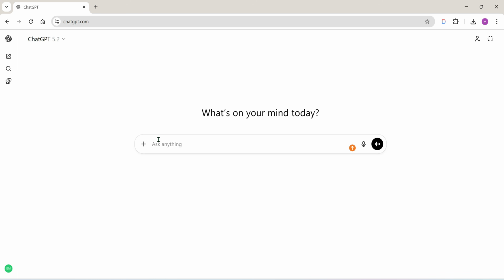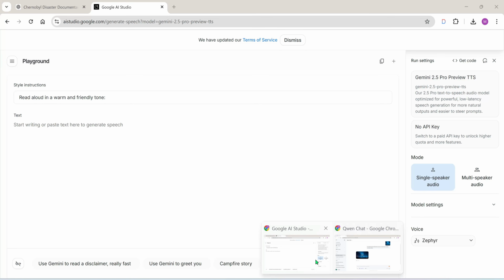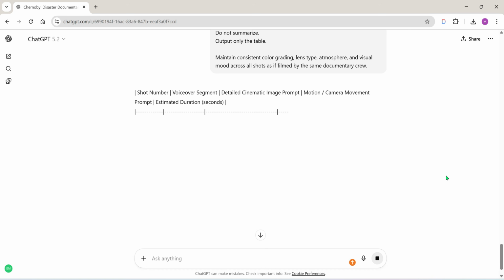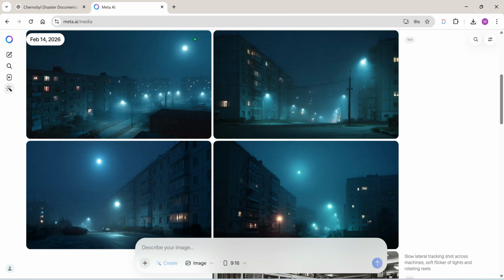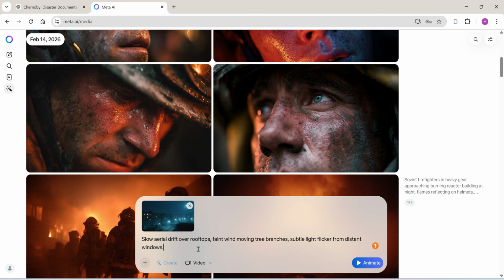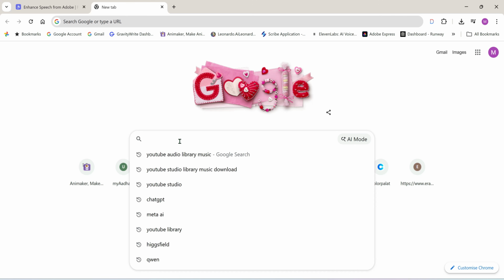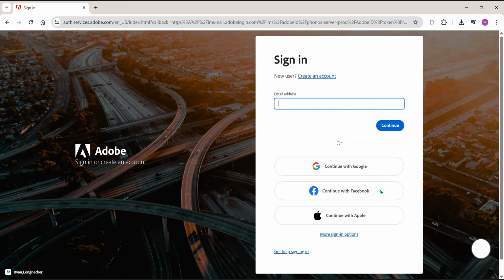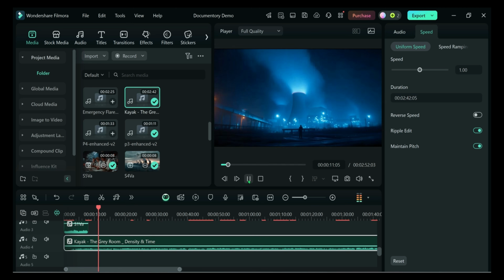AI Documentary Video Making Tutorial✅ | Free Tools, No Watermark!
Create professional AI documentary videos for YouTube using 100% FREE tools — no watermark, no paid credits, no hidden limits. In this step-by-step tutorial, I show you how to generate a cinematic documentary script with ChatGPT, create realistic voiceovers using Google Gemini Text-to-Speech, generate AI images and videos with Meta AI, enhance audio with Adobe Podcast, and edit everything into a powerful final documentary.

Whether you run a faceless YouTube channel, create history documentaries, or want to make AI cinematic videos, this complete workflow will help you produce high-quality content completely free.